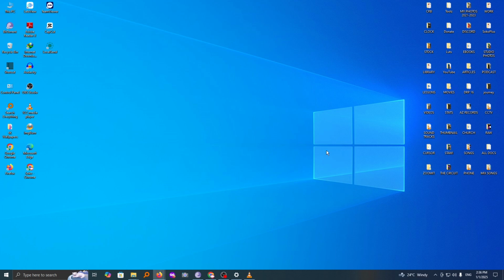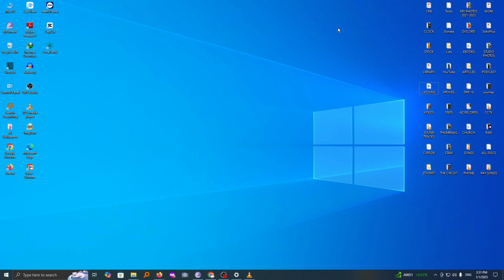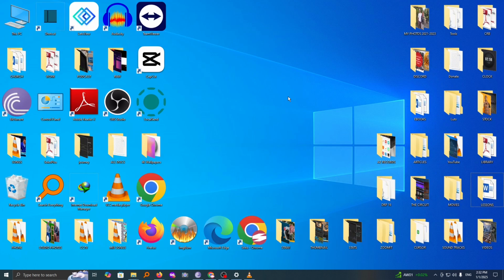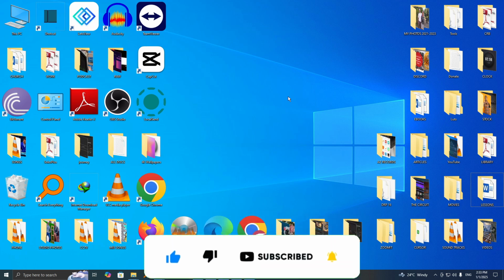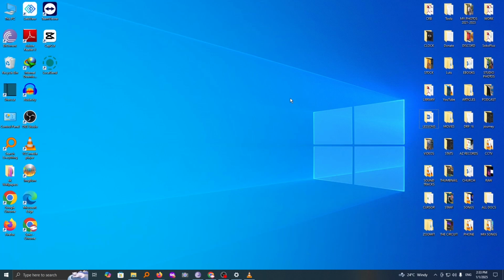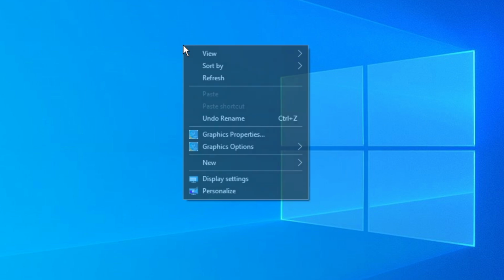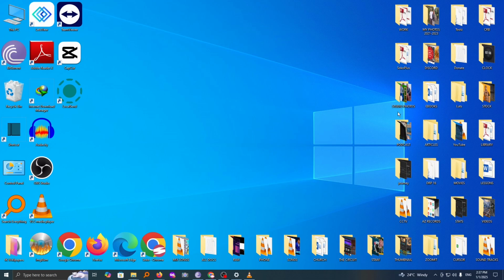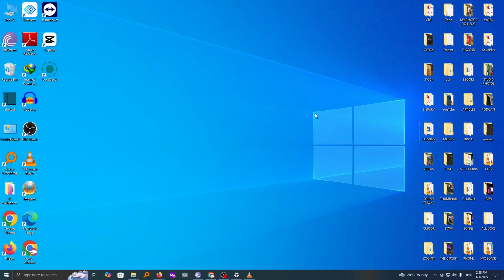How To Change Icon Size On Your Windows PC | Quick & Easy Tutorial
This is a step by step tutorial on how you can change the size of Icons on your windows PC, Laptop or desktop computer with two unique methods.

Want to customize your desktop or file explorer to better suit your needs? Changing the icon size on your Windows PC is a simple way to enhance visibility and improve your workflow. In this step-by-step tutorial, we’ll show you how to adjust the icon size for your desktop, taskbar, and file explorer.

In this video, you’ll learn:
✅ How to change desktop icon size quickly
✅ Adjusting icon size in file explorer
✅ Customizing the taskbar icon size for better visibility
✅ Tips for finding the perfect icon size for your setup